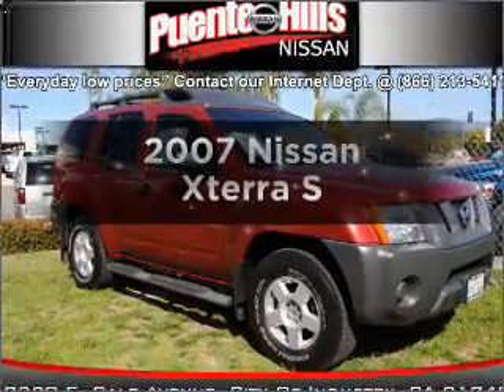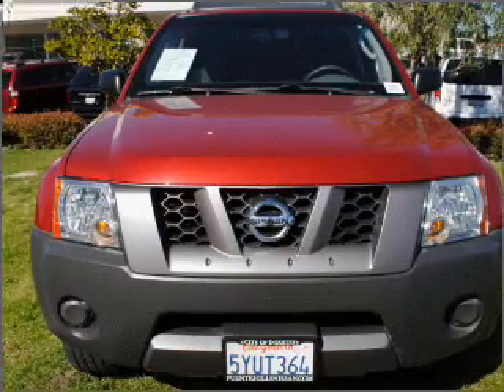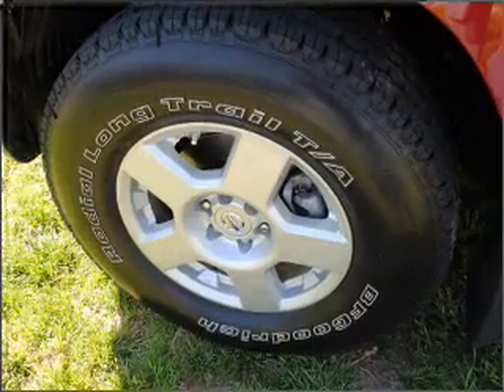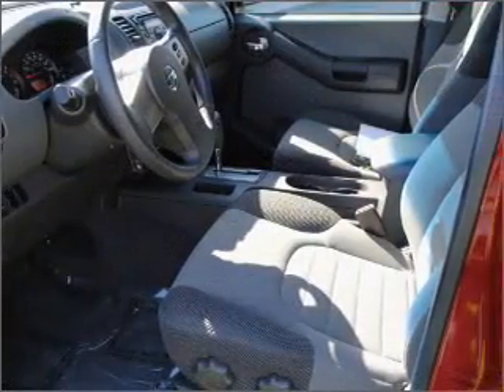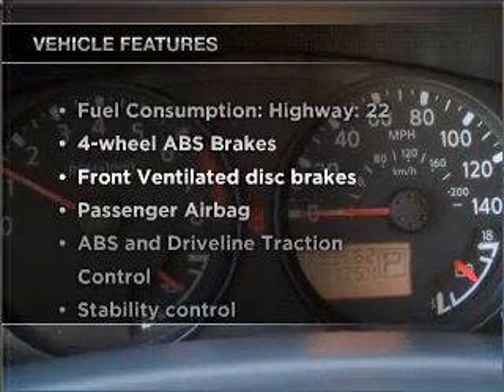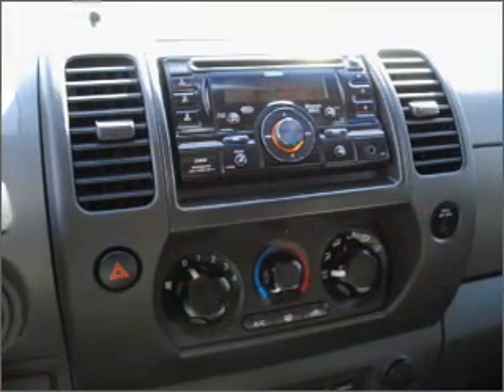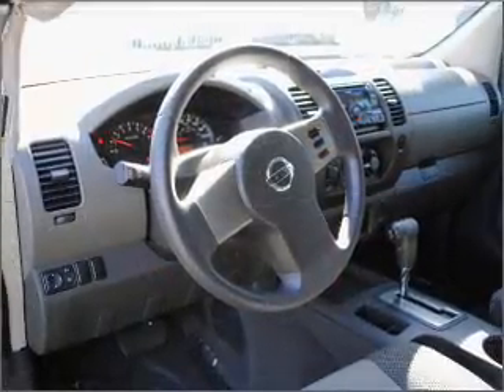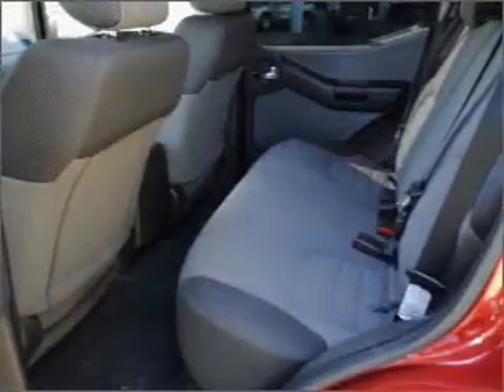2007 Nissan Xterra - Industry CA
Year: 2007
Make: Nissan
Model: Xterra
Trim: S
Engine: 4.0 liter 6 cylinder 24 valve
Transmission: 5-Speed Automatic
Color: Red
Mileage: 59245
Address:
17320 E Gale Ave.